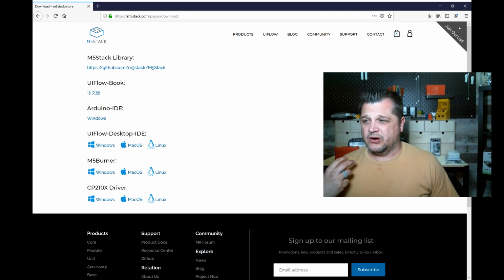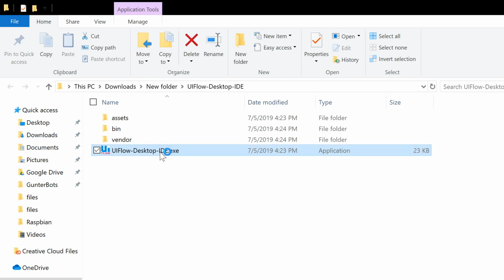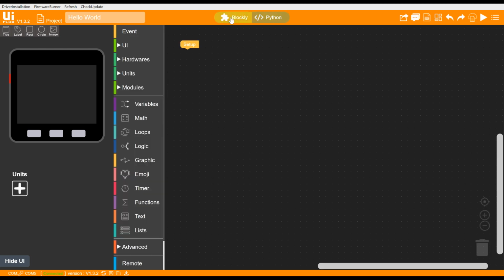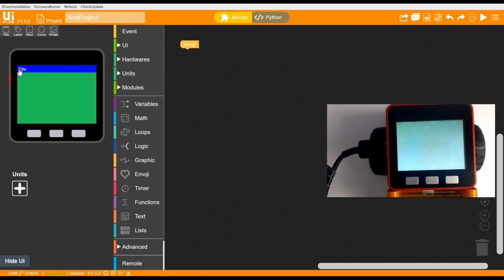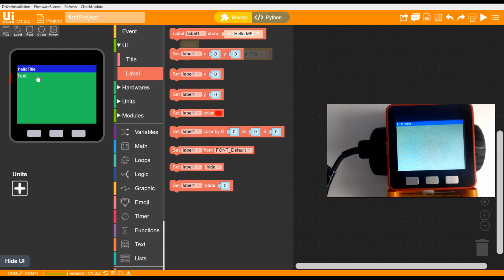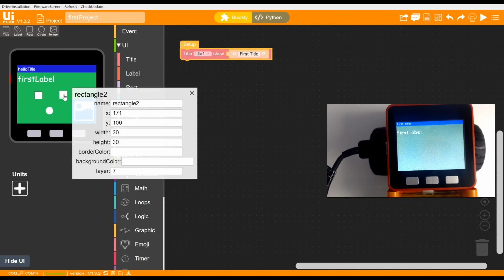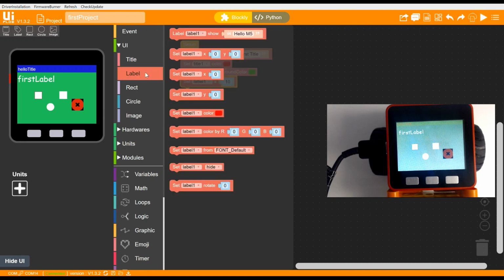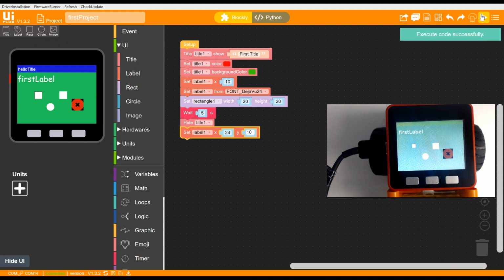Amazing Intro to M5stack setup and first program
Gunterbots wants to get you started into the awesome world of coding and software programming and computer engineering with the exciting controller offered by m5stack!

Steps to get started:
1.  Get excited!
2. Install CP210X Driver
3. Install M5Burner
4. Install UIFlow-Desktop-IDE:
5. Have fun!!